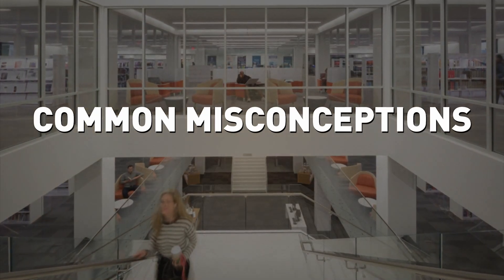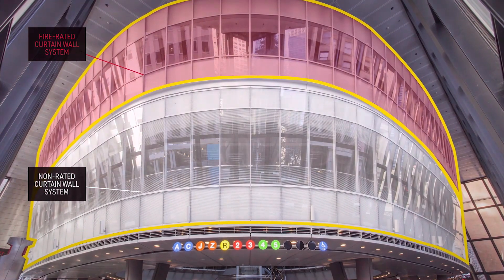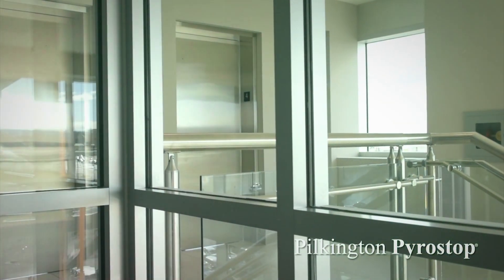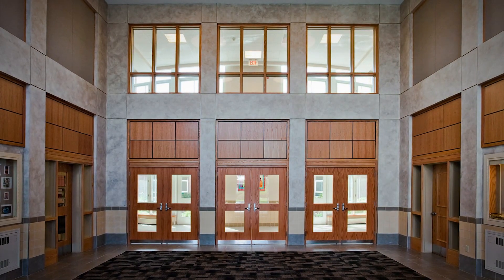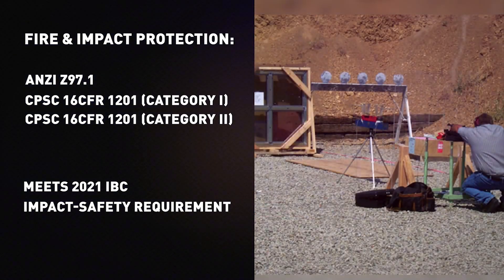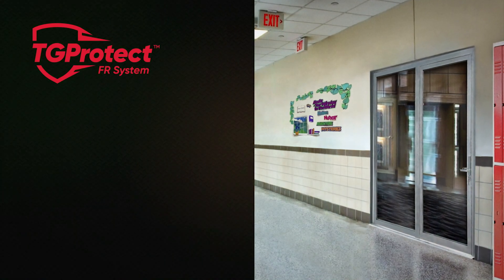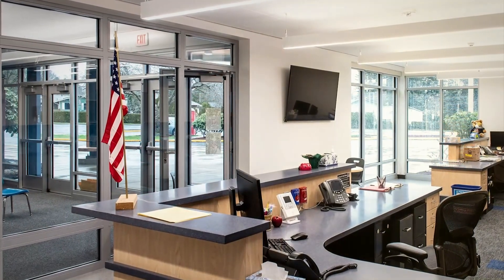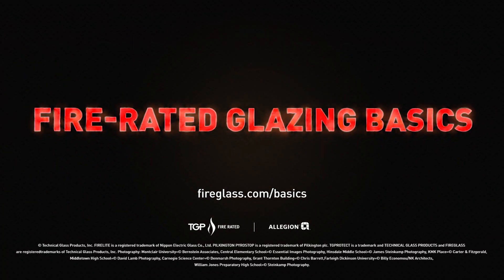Fire Rated Glazing Basics: Common Misconceptions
Common misconceptions regarding fire-rated glass and framing can lead you astray in specifying the right product. Watch to learn about crucial mistakes to avoid when evaluating fire-rated glazing for your next project.